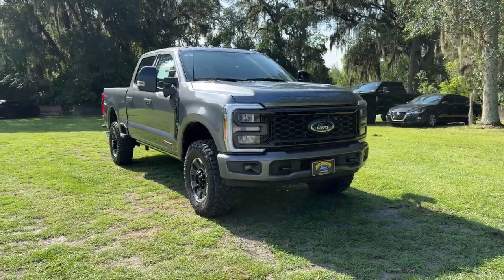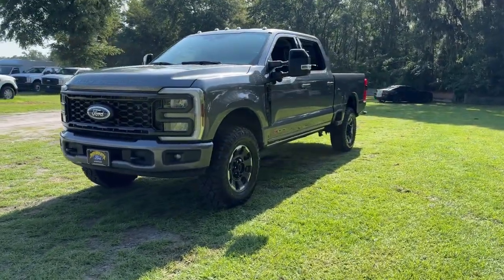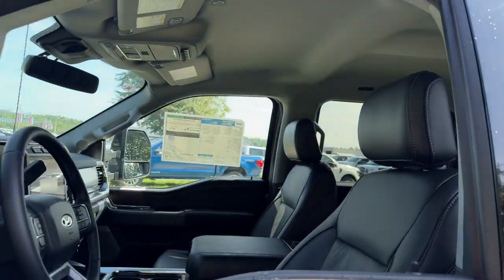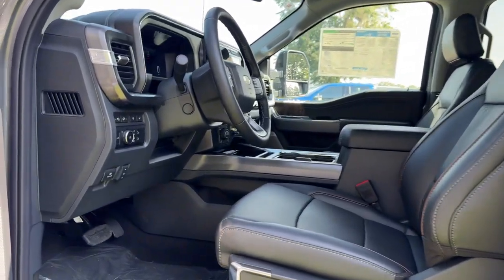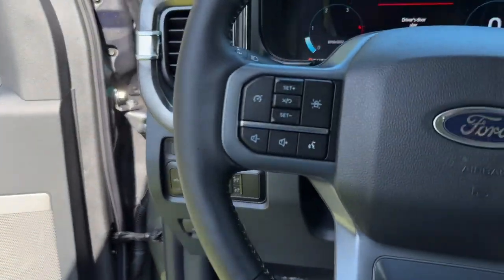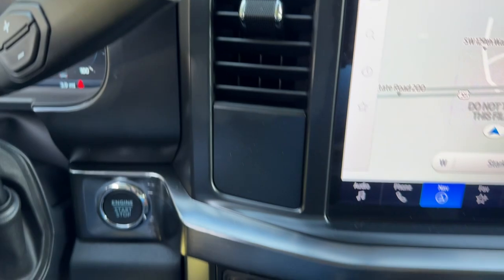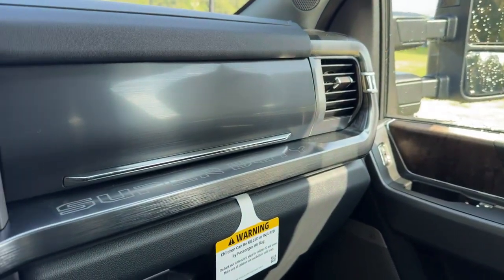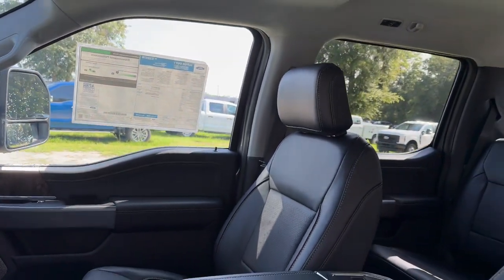2024 Ford F-350SD Lariat Jacksonville, Orange Park, Gainesville, Ocala, Lake City FL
New 2024 Ford F-350SD Lariat available at Murray Ford Superstore located in 13447 US Hwy 301 S, Starke, FL, 32091.
Stock#: REE22576 - VIN#: 1FT8W3BM9REE22576

Please mention the stock# REE22576 when you contact the dealership for this vehicle.

Introducing the   2024  Ford F-350SD. Get the full-size pickup you can count on. This Super Duty leverages military-grade aluminum alloy, high-strength steel, rugged components, a stiffer, stronger frame than pervious models, and improved axle strength to bring you extraordinary performance even in the most extreme conditions.  The following are some of this vehicles highlighted options: Keyless Entry, Navigation System, Lane Keeping Assist, Premium Sound System, Cooled Front Seat(s), 4x4, Heated Mirrors, Satellite Radio, Fog Lamps, Back-Up Camera. Get into a truck with a serious work ethic. This Super Duty is waiting just for you. Come in for a fun and easy test drive. Our team will make it the best part of your day.